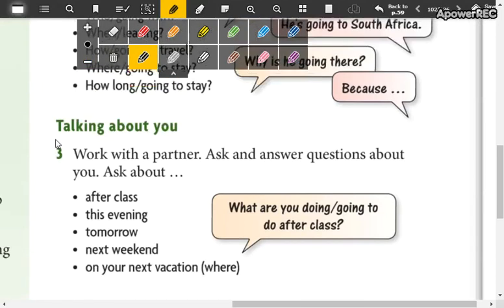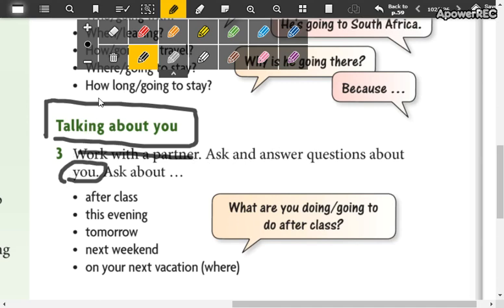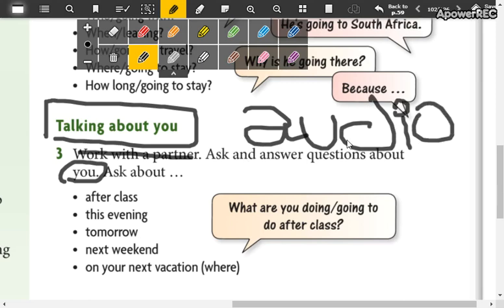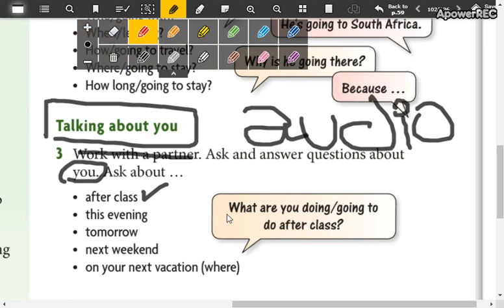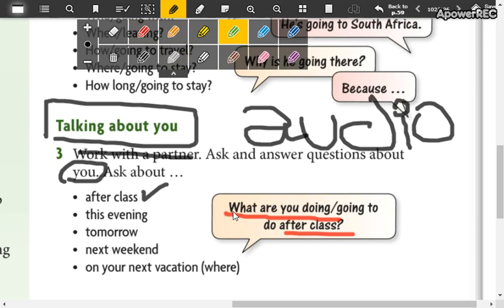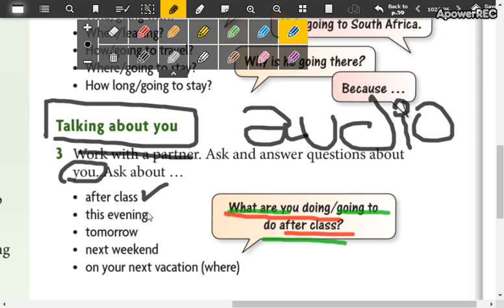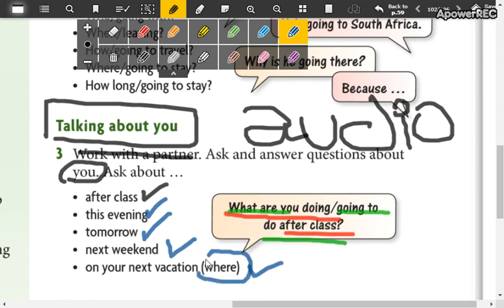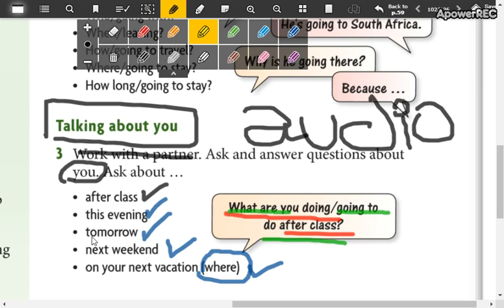beginners 4 14_4